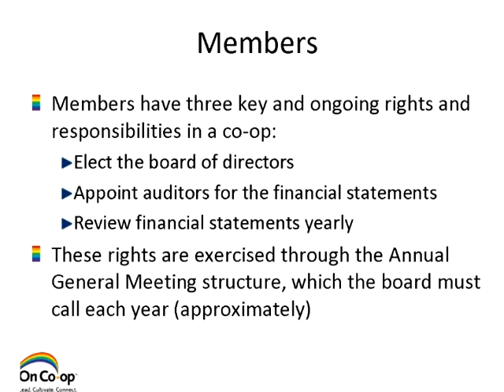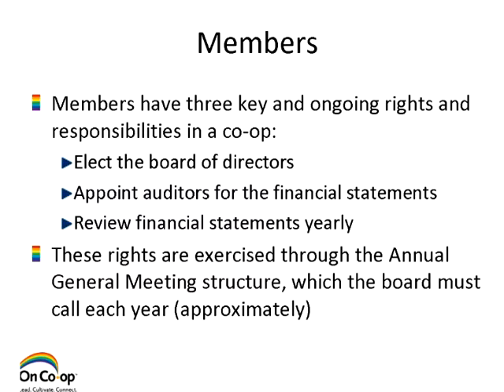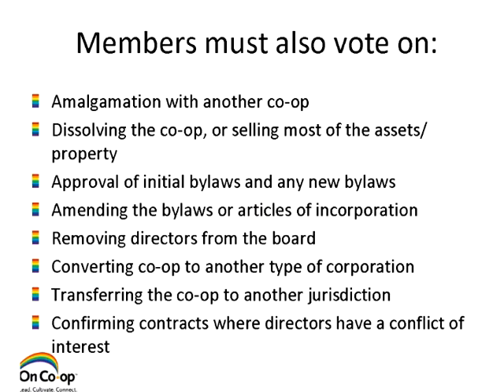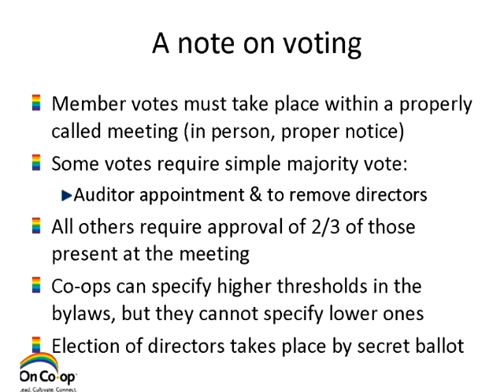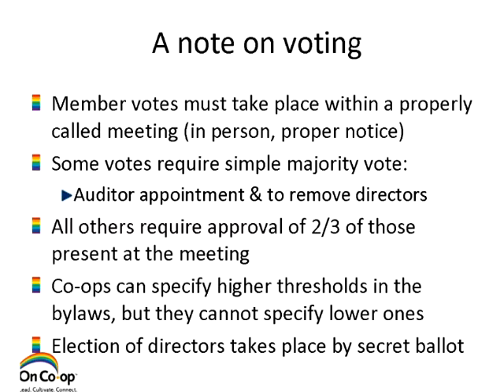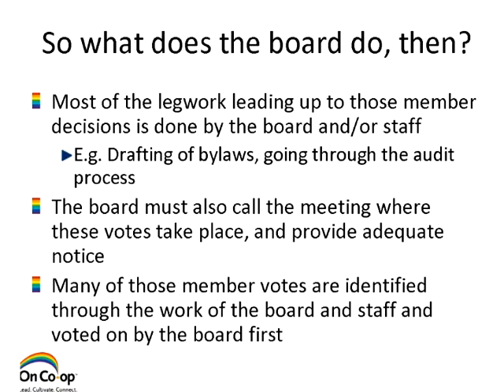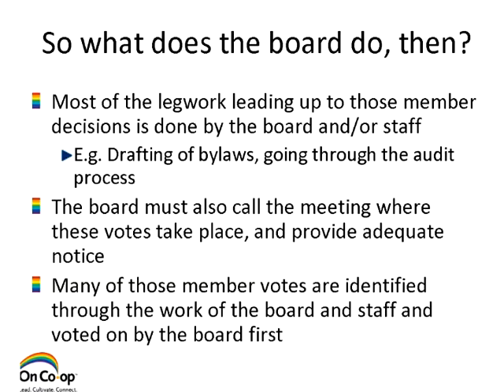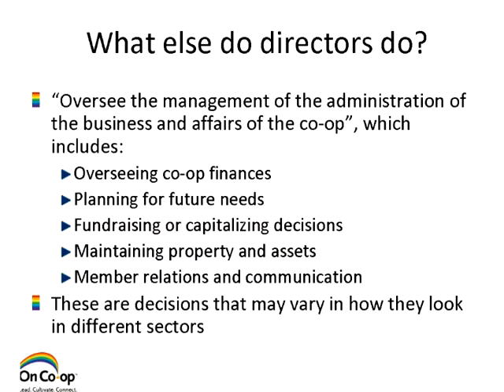Co-operative Board & Governance Part 2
Co-operative Board & Governance Part 3
Presentation by:
Jen Heneberry
Co-op Development Manager
Ontario Co-operative Association
Edited by Nick Springate